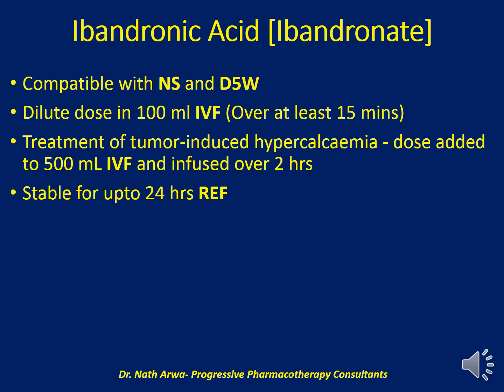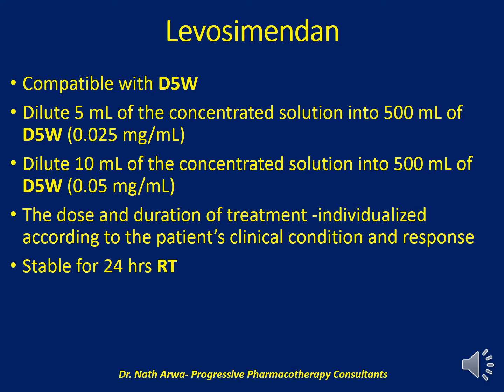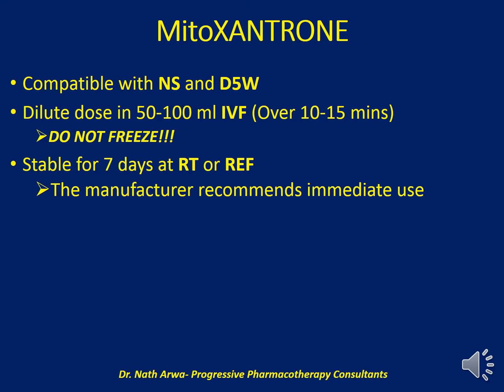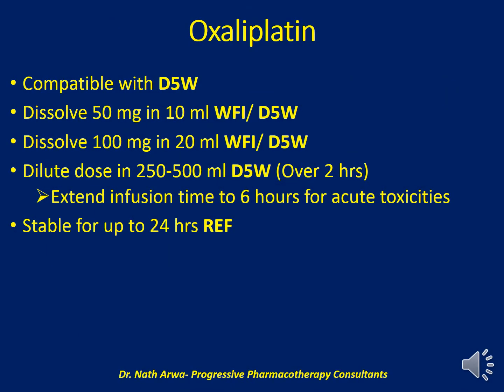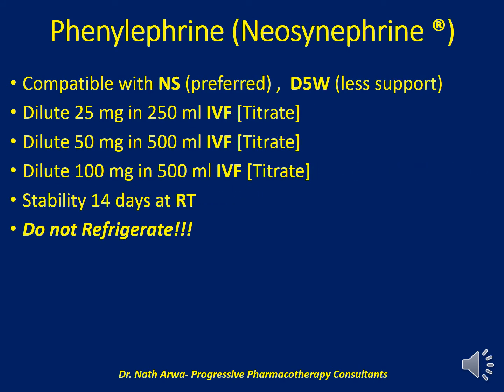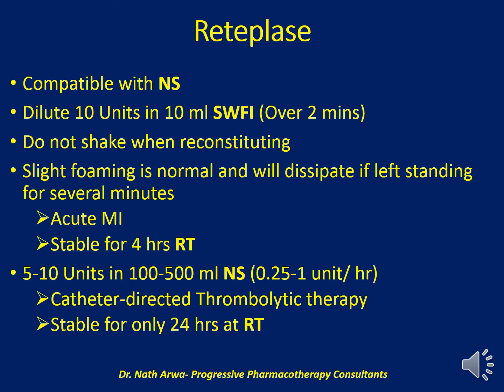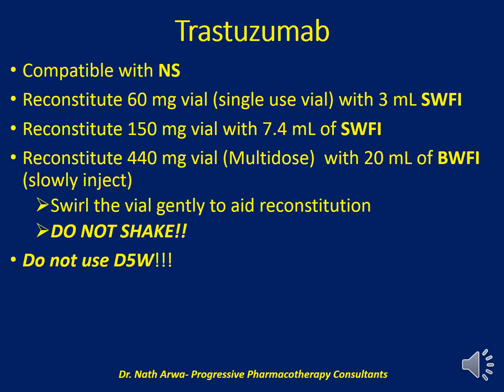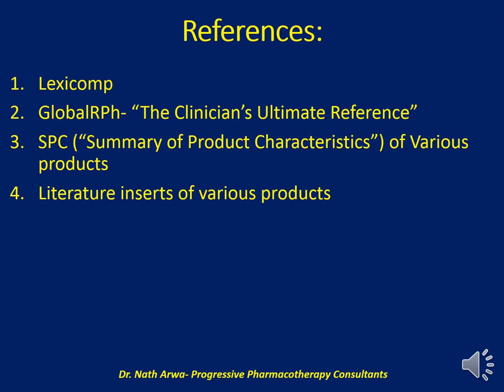IV ADMIXTURE OF NON ANTIMICROBIALS MADE EASIER PT 2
I systematically guide you through the art of IV admixture for optimal clinical outcomes in the hospital setting.